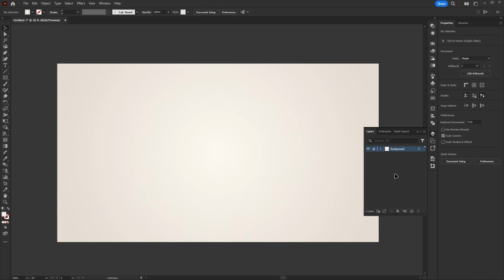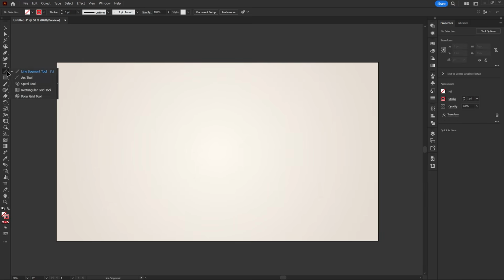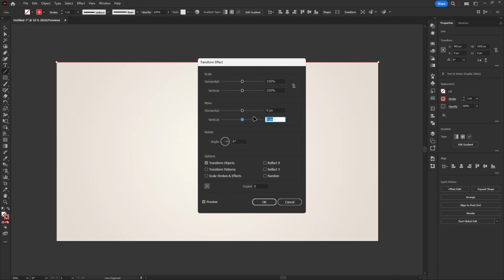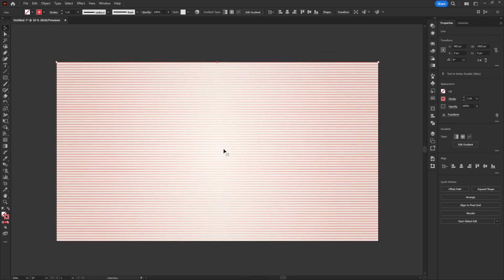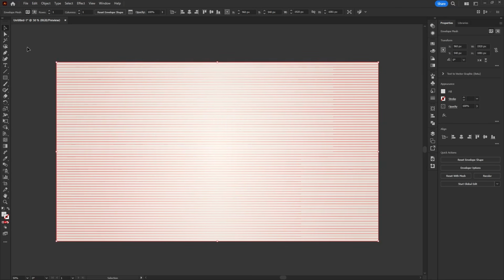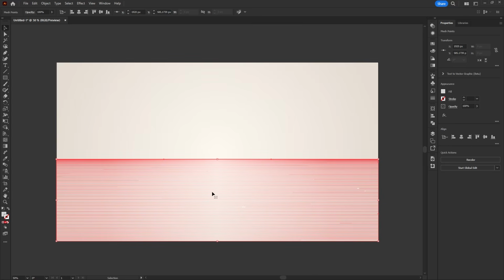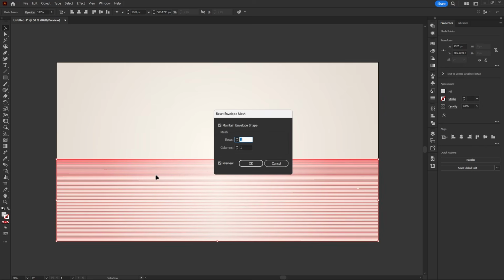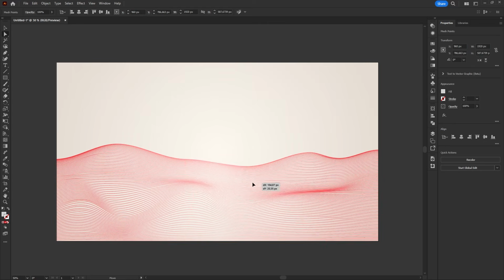Creating a 3d Dynamic line Wave Pattern in Adobe Illustrator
Embark on a creative journey with our Adobe Illustrator tutorial as we explore the fascinating world of 3D line waves. This tutorial guides you step-by-step, from setting up your workspace to mastering the art of creating dynamic wave effects. Learn how to use tools like the line segment tool, transform effect, and envelope mesh to bring your designs to life. Don’t miss out on this opportunity to enhance your Illustrator skills and create stunning 3D line waves. Remember, practice makes perfect, so keep experimenting and keep designing!